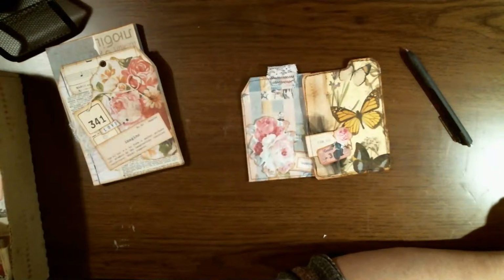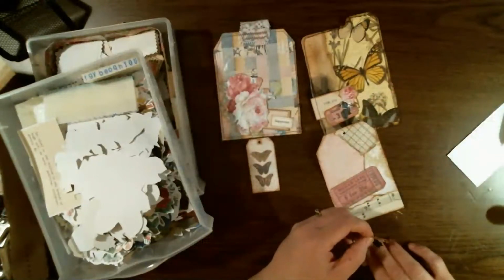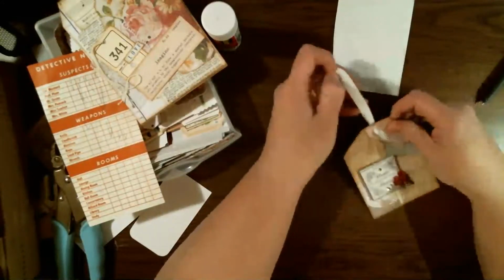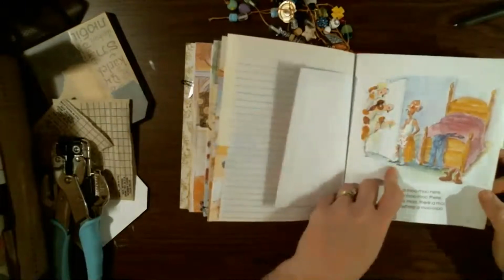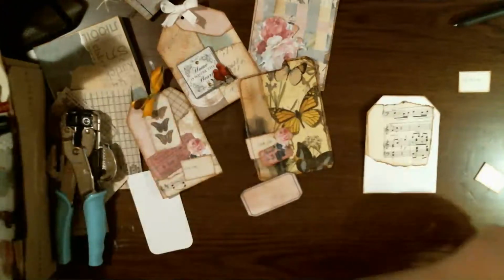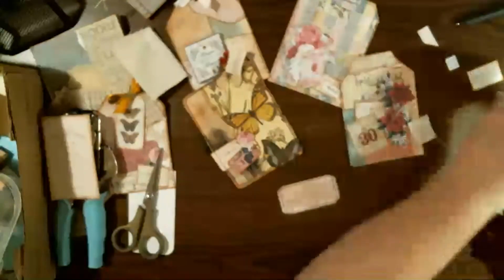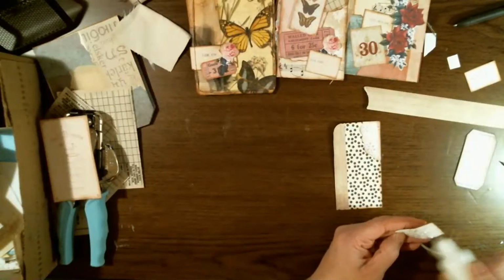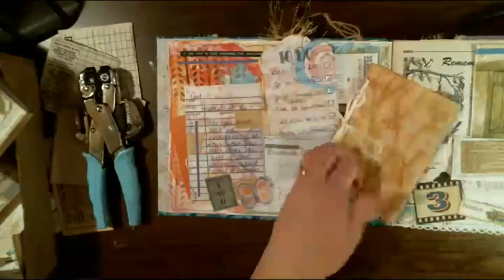2020stashbusterthursdays Lets Make some Tags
I hope that you find something to inspire you to do something crafty.
I do at this time only ship in the US.